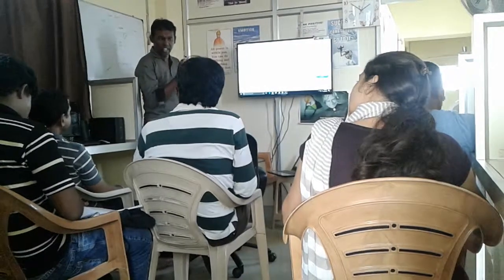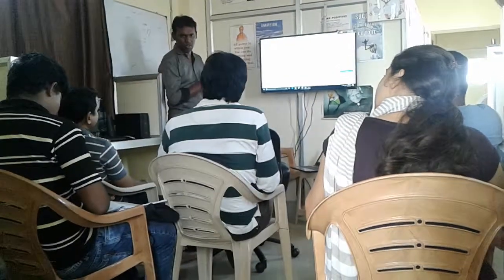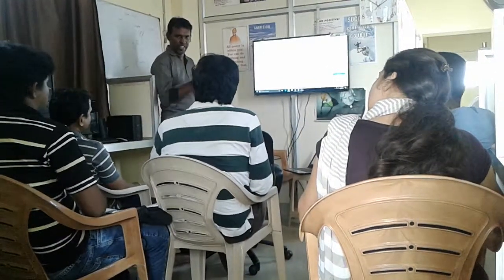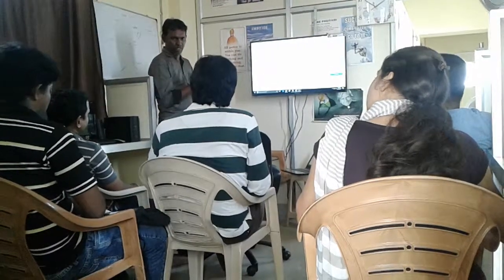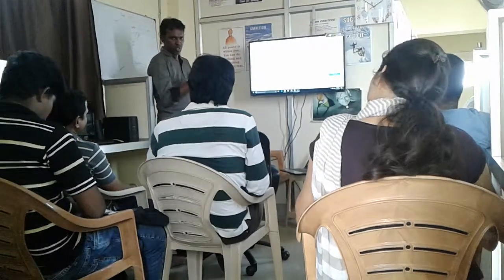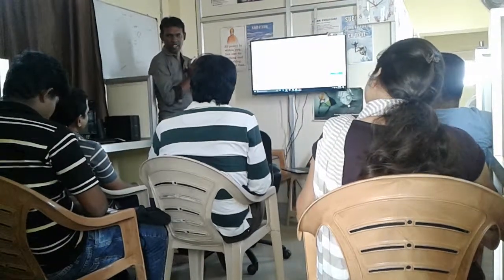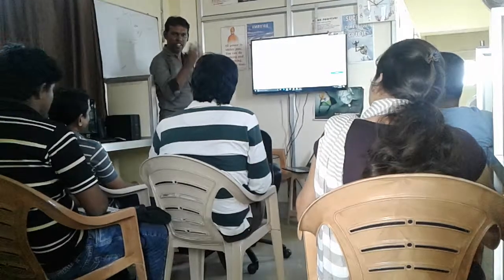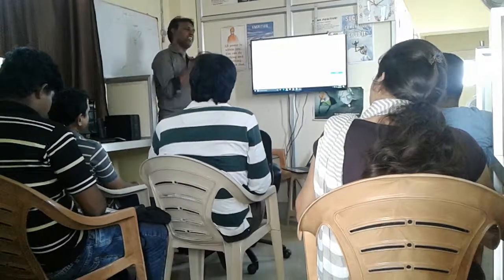Amazon Web Services (AWS) Training in Chennai at IICT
Best AWS Training in Chennai managed MNC experts. IICT is the best AWS Training Institute in Chennai. We have trained 5000+ Students in AWS Domain.